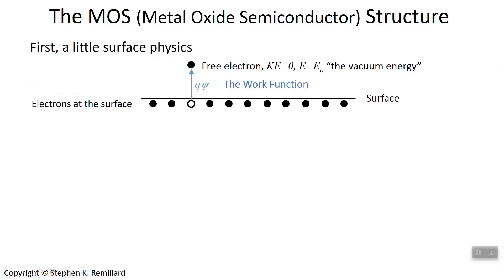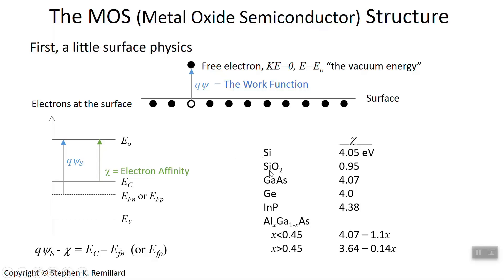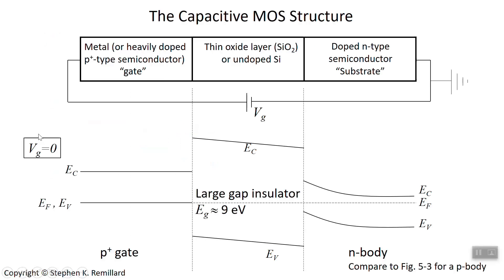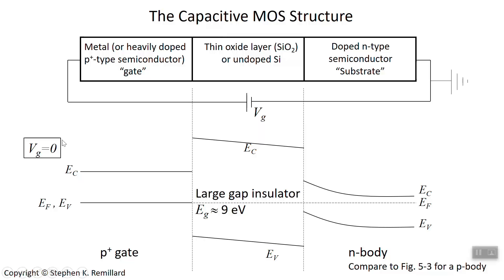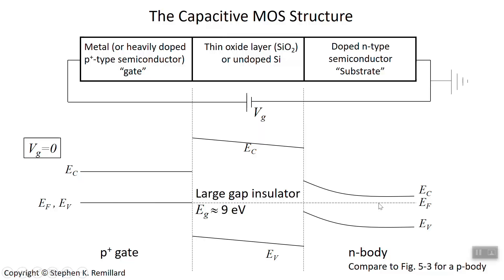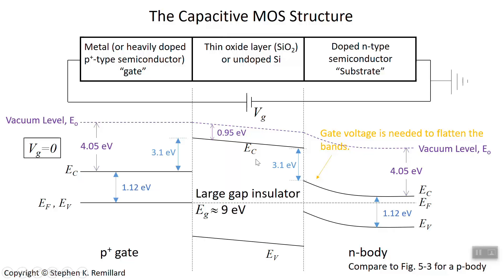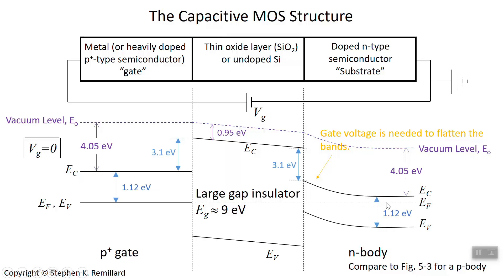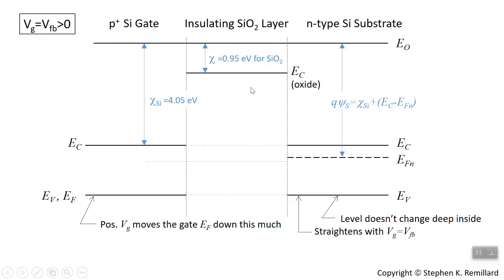MOS capacitor: Operating Principle, Lecture 47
The MOS capacitor is described along with energy band diagrams.  The flat band condition is explained.